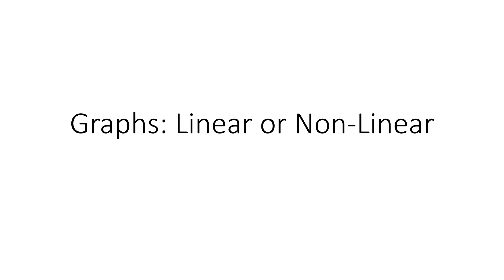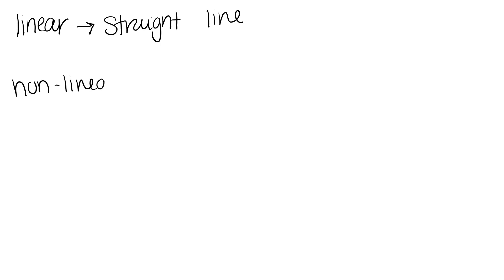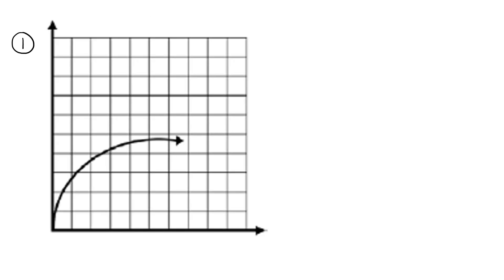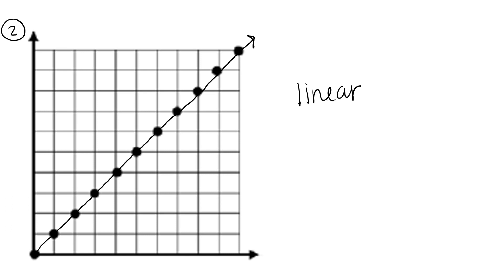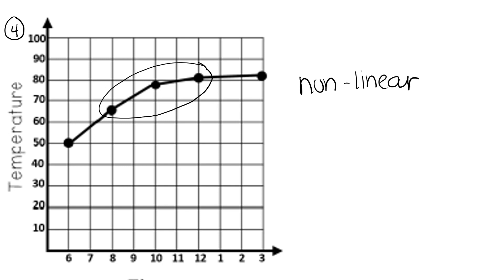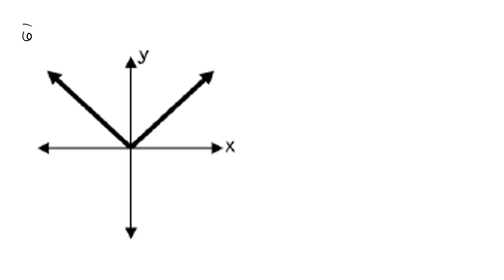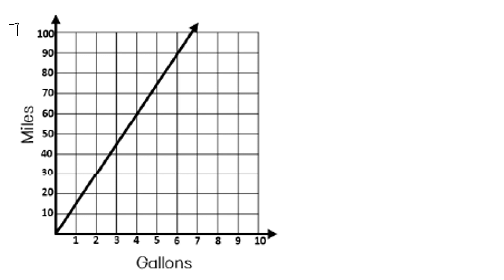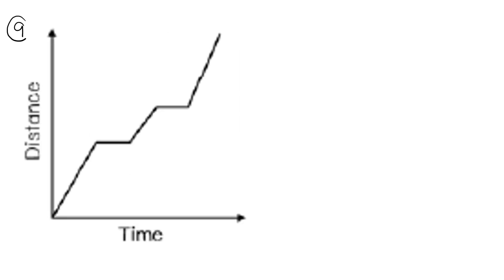Graphs Linear or Non Linear